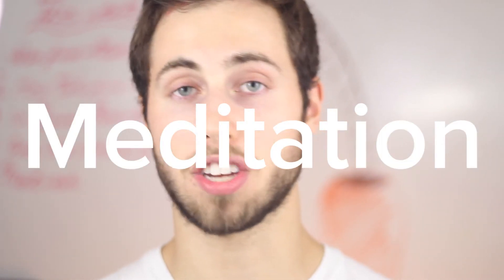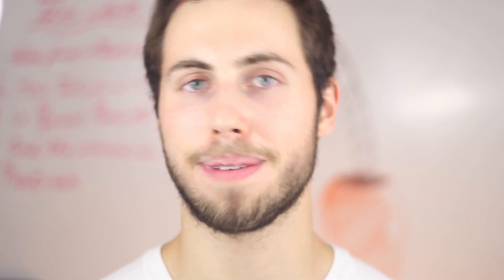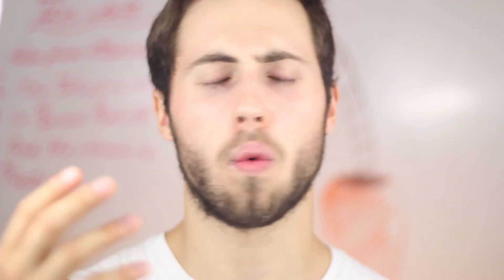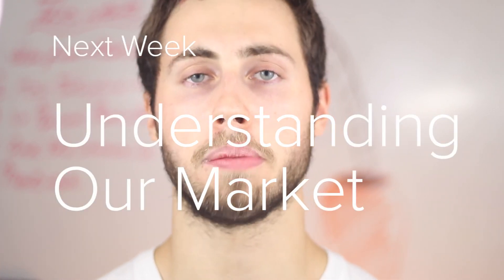The 3 Steps for Testing Business Ideas - Breaking into Business #5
This week we stop coming up with new ideas and instead spend time to select the best one.

We do this through testing.

Testing in the 4 hour work week has 3 parts.

Best
Test
Invest

Best the competition, then test the better offer with a website, and invest in the profitable products.

Seems simple but as I learned there are a lot of bad ideas out there or ones that have already been done.

Next week: Understanding Our Audience